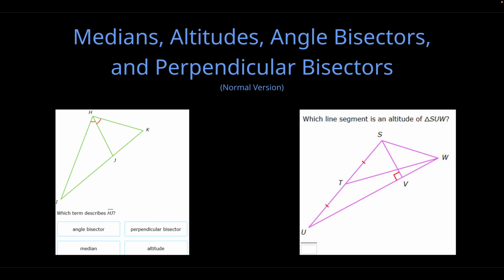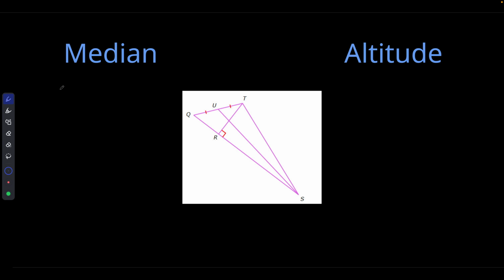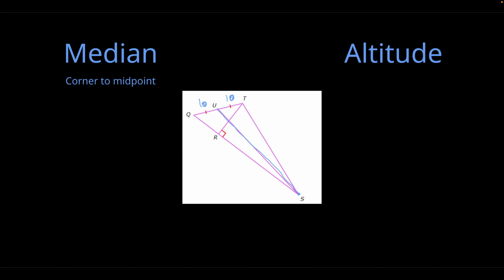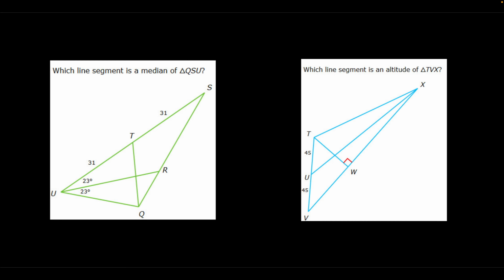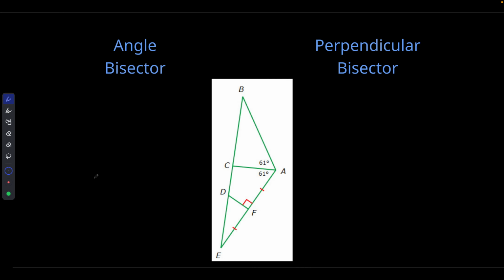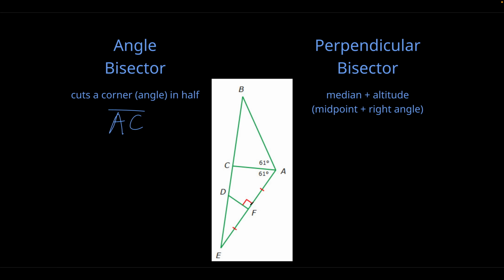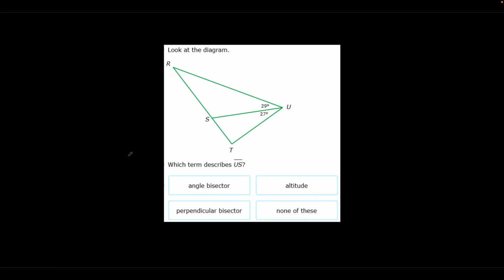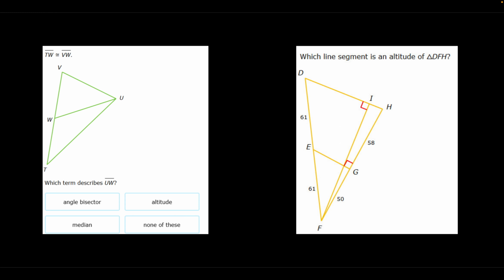Medians, Altitudes, Angle Bisectors, and Perpendicular Bisectors (Normal Version)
IXL: Identify medians, altitudes, angle bisectors, and perpendicular bisectors
JWN

Description: How to identify medians, altitudes, angle bisectors and perpendicular bisectors in a figure / diagram.